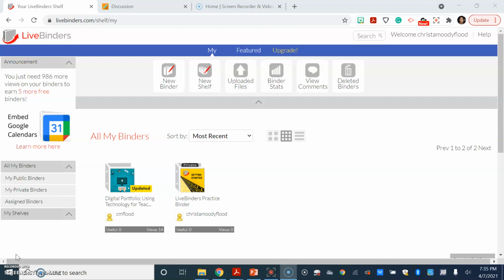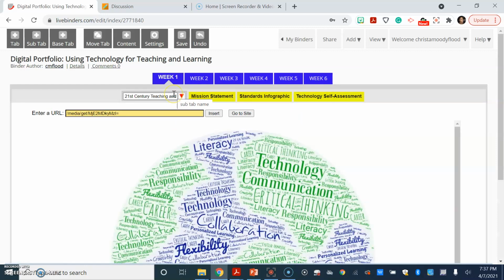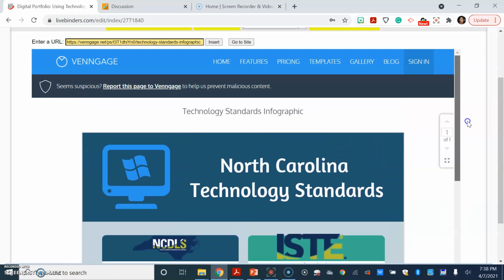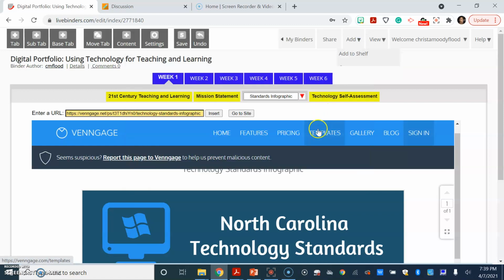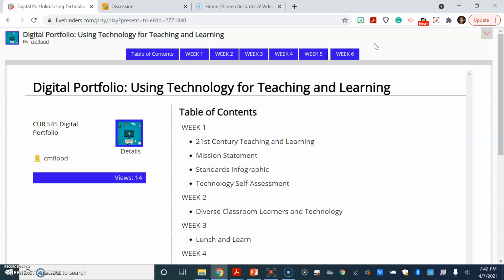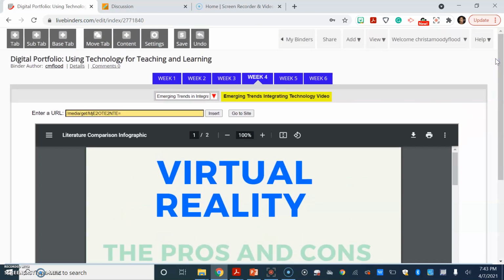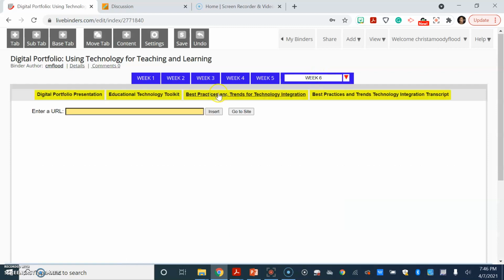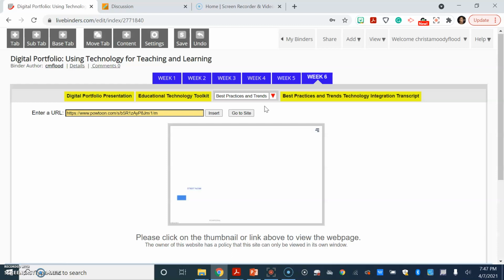Digital Portfolio Presentation CUR 545